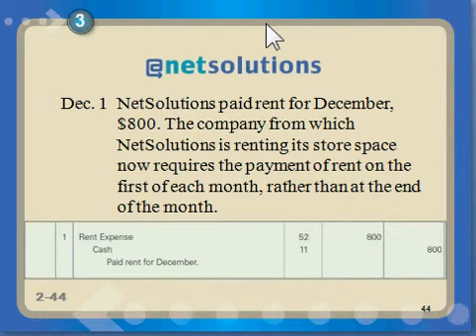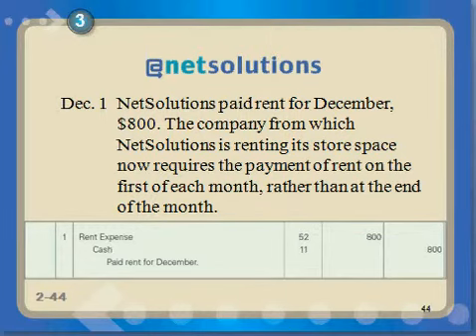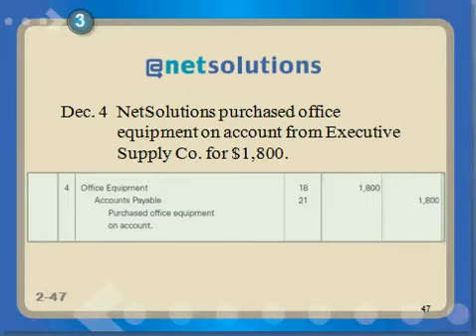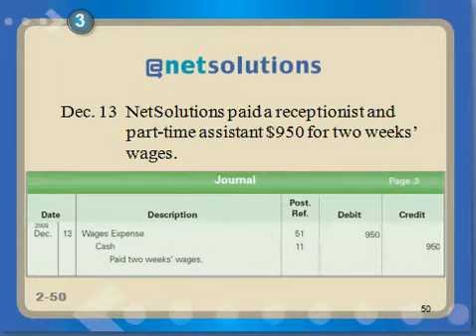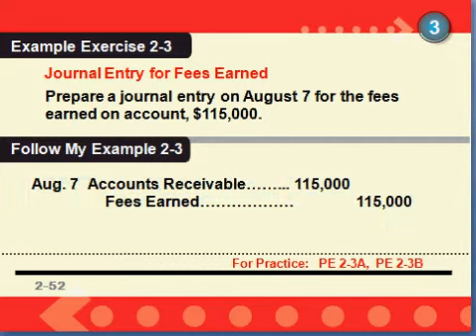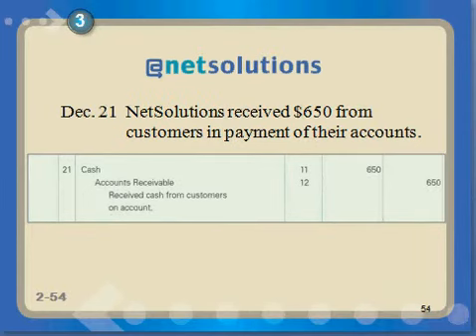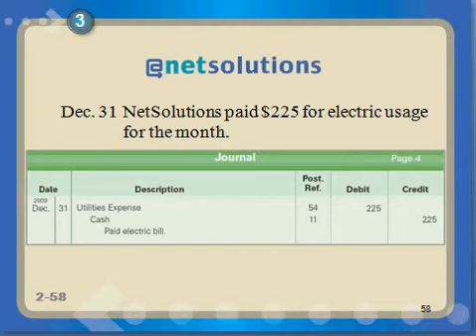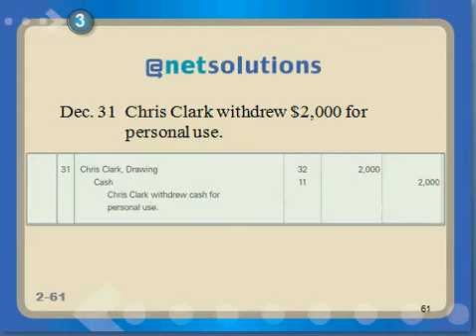Chapter 2 pages 60 66